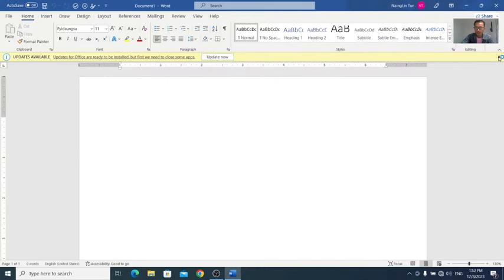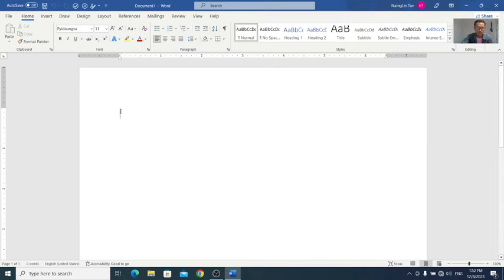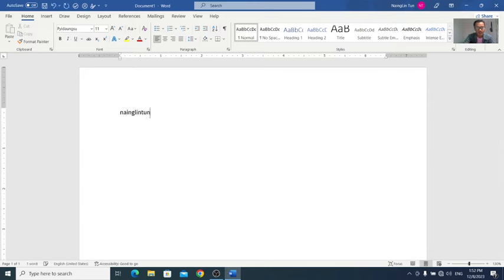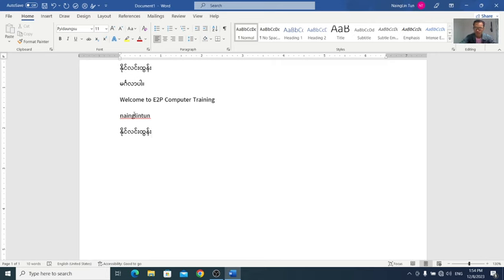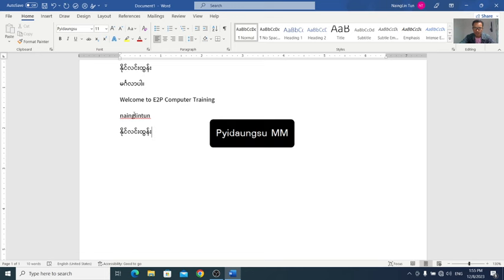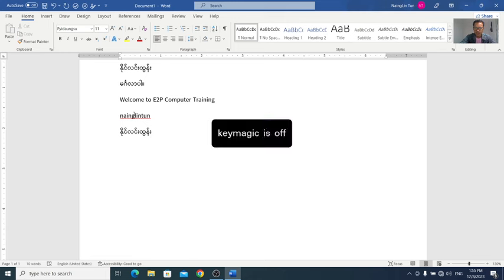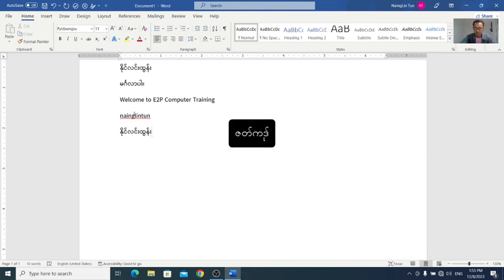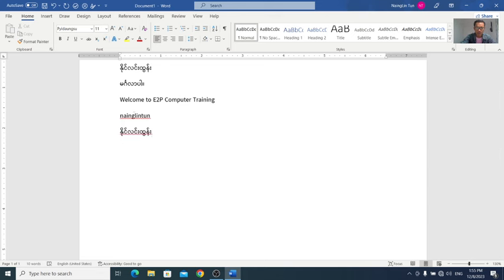Window 10, 11 အသုံးပြုသူများအတွက်မြန်မာစာ ကီးဘုတ်ထည့်သွင်းနည်း 👇👇keyboard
Window 10, 11 အသုံးပြုသူများအတွက်
မြန်မာစာ ကီးဘုတ်ထည့်သွင်းနည်း သင်ခန်းစာလေးကို မျှဝေပေးလိုက်ပါတယ်ခင်ဗျာ။
အားလုံးအဆင်ပြေကြပါစေခင်ဗျာ။

အခက်အခဲရှိလျှင် Facebook page messenger မှတစ်ဆင့် လာရောက်မေးမြန်းနိုင်ပါတယ်ခင်ဗျာ။

ကျွန်တော်ရဲ့ YouTube Channel လေးကိုလည်း Subscribes မလုပ်ရသေးရင် လုပ်ထားခဲ့ ပေးပါဦးခင်‌ဗျာ။

အားလုံးဘေးရန်အပေါင်းမှ ကင်းဝေးနိုင်ကြပါစေ။